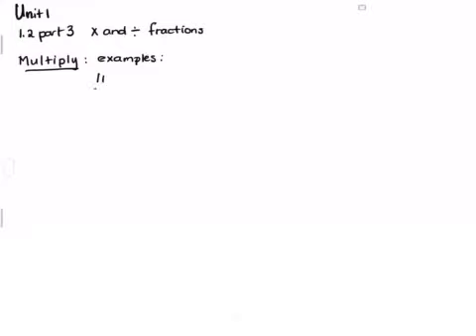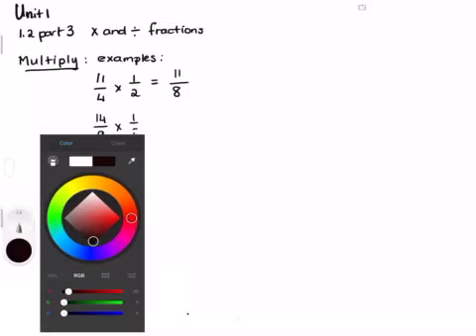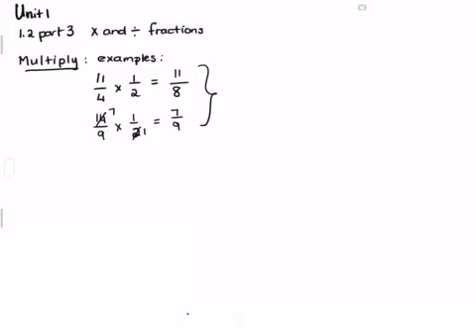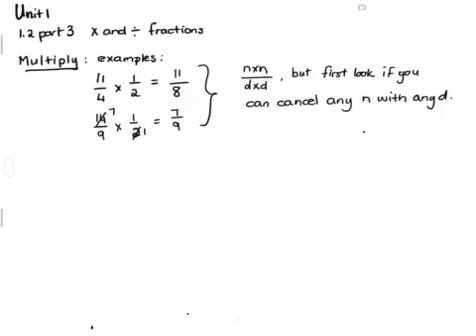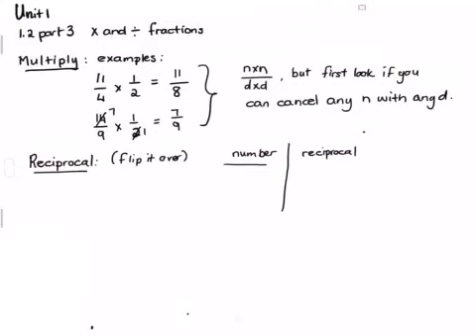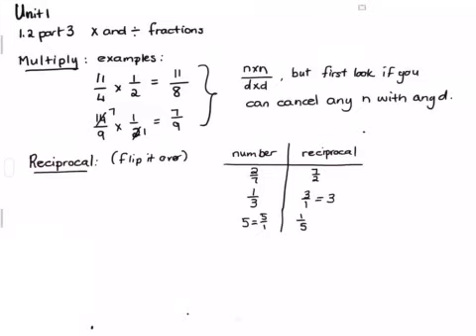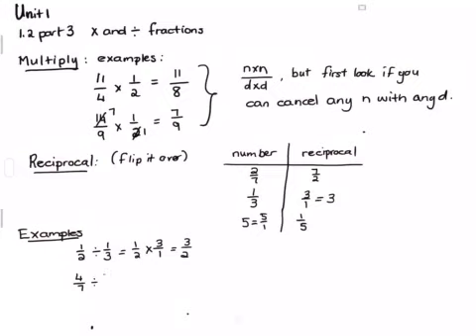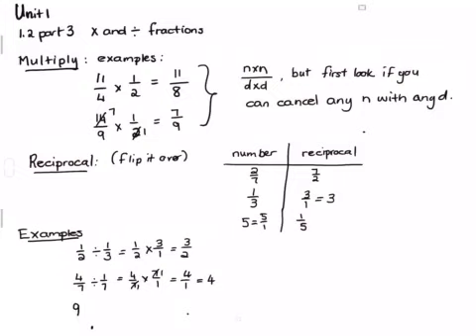UNIT1-1.2-PART3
1.2 lecture 3